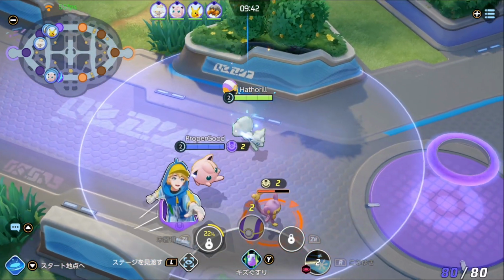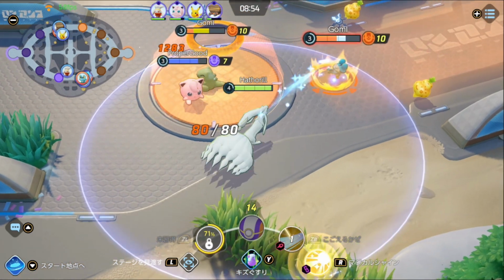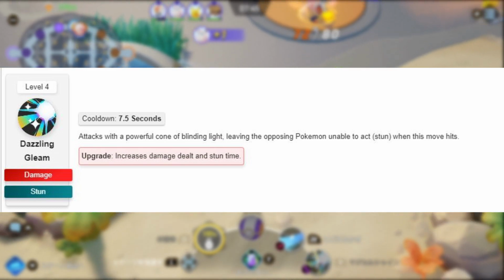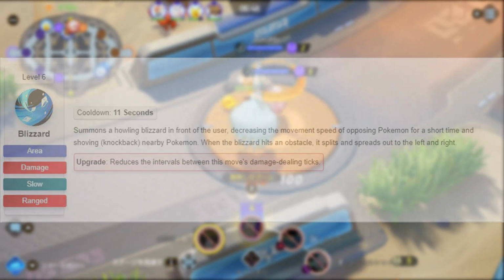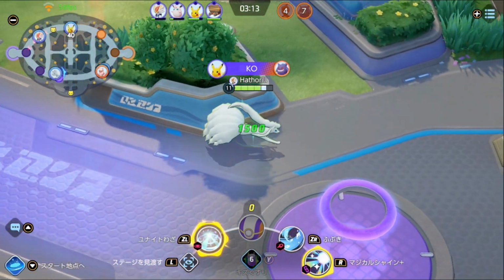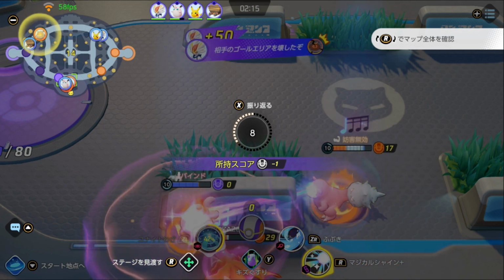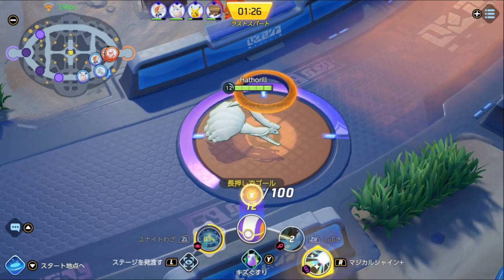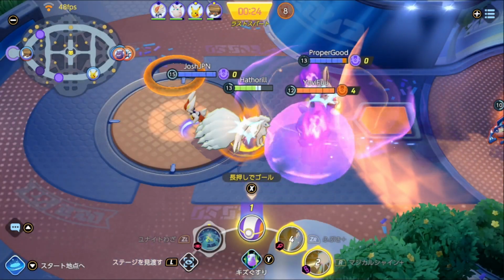ALOLAN NINETALES | Pokémon Unite Character Guide! #15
Join me in this series in learning how to play Pokémon Unite!